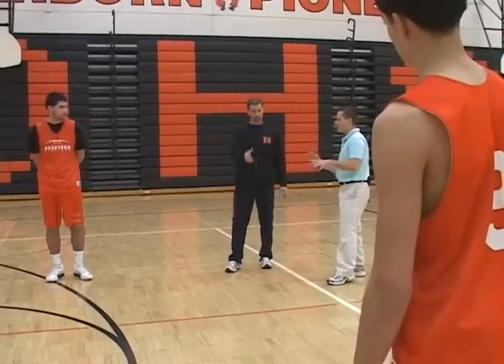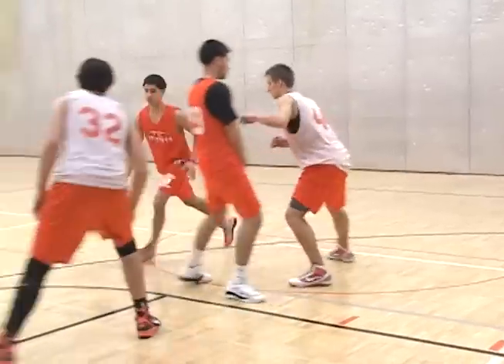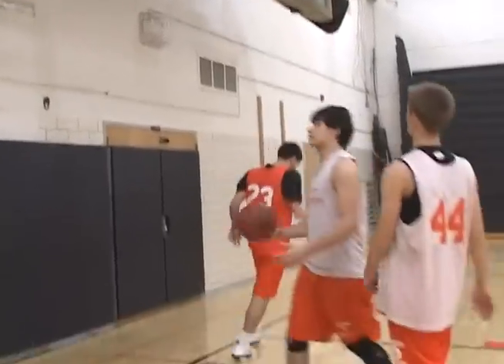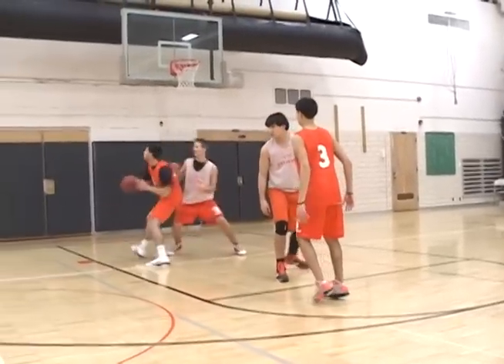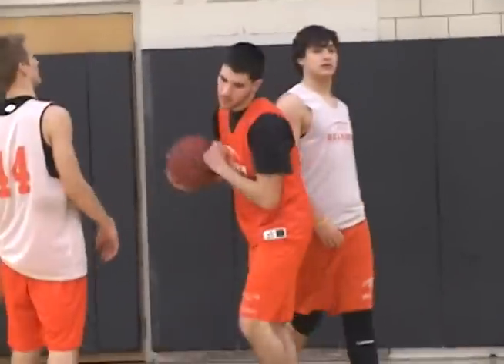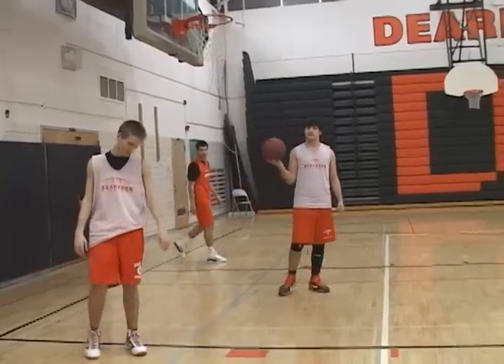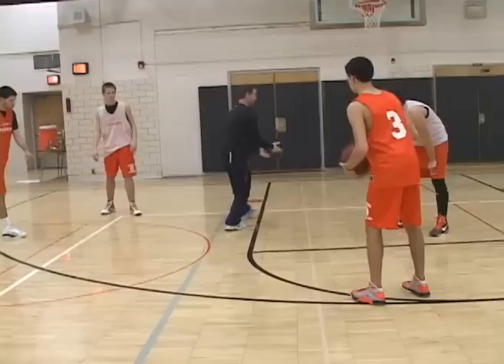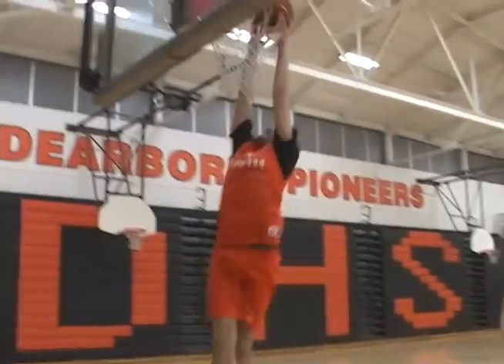Textbook: Pick N Roll with Dearborn High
In this How To segment, Dearborn High School's Varsity coach Kevin Barkoff and some of his talented players show us how to execute a Textbook Pick N Roll.